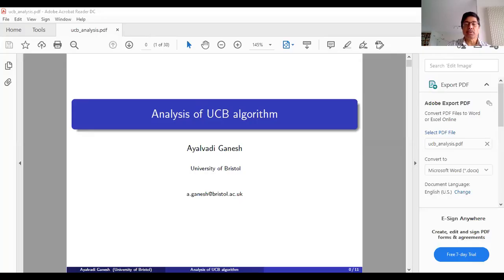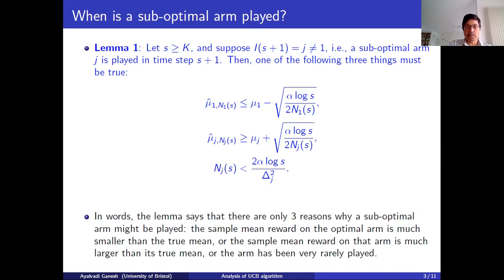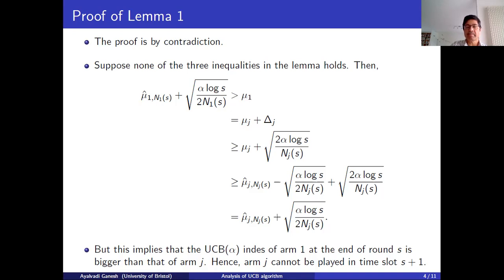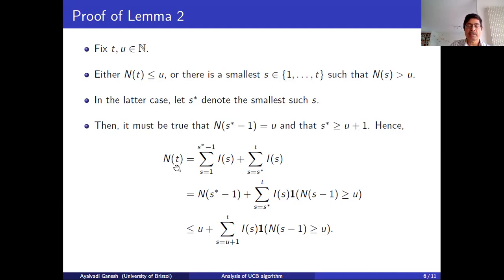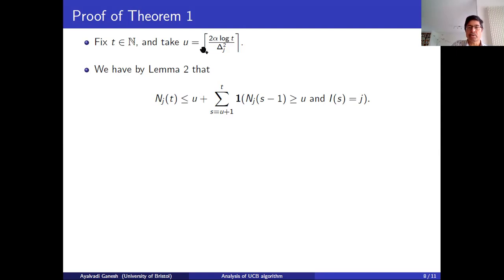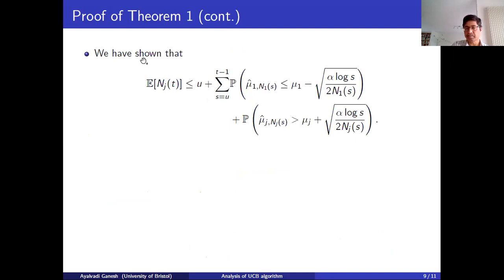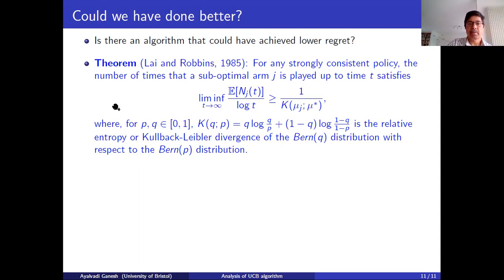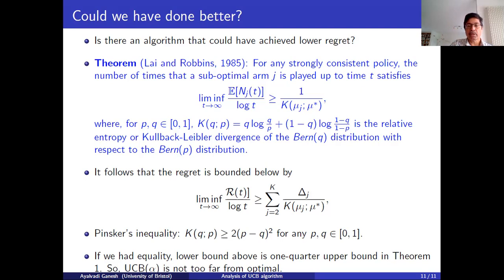Lecture 4: Analysis of the UCB algorithm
Derivation of an upper bound on the regret of the UCB algorithm.